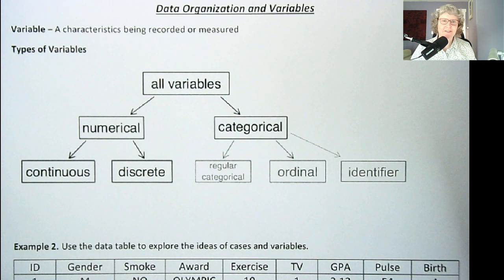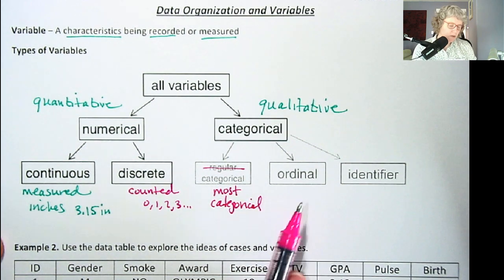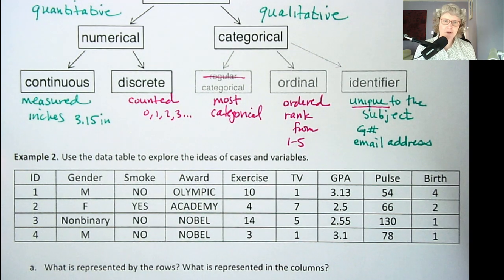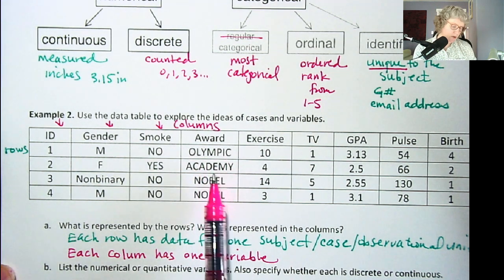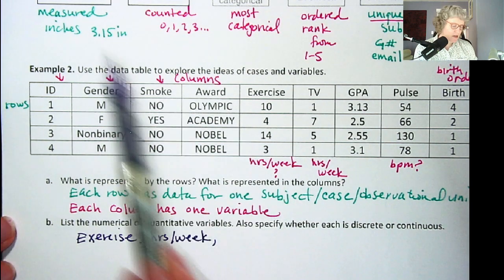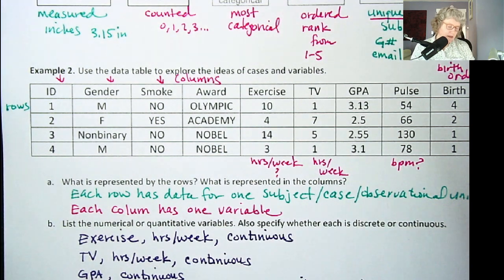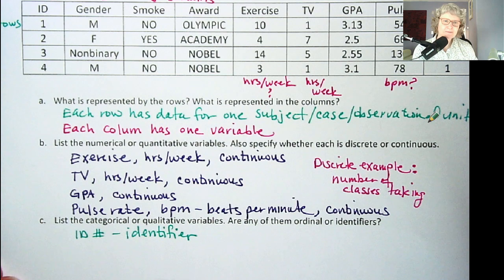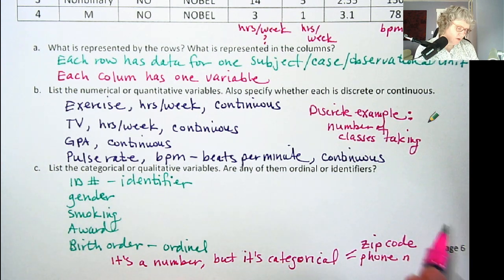Stat 243 Module 1 Video 4 Data Organization and Variables